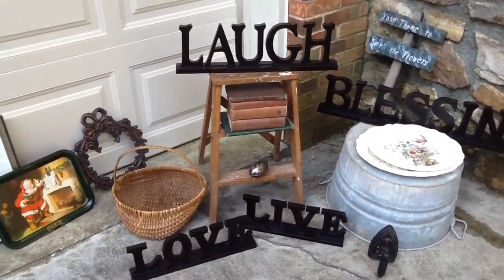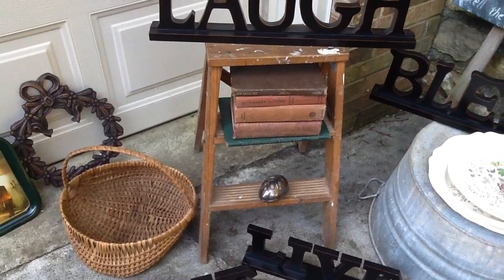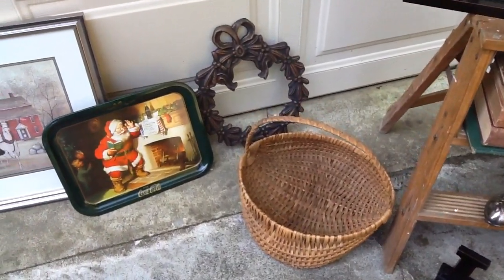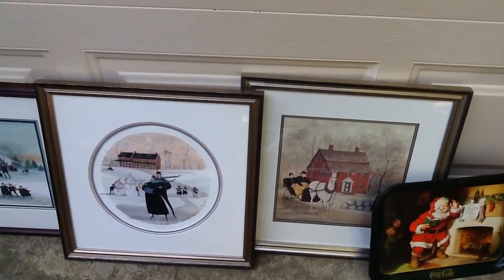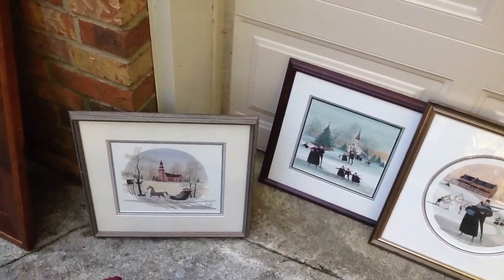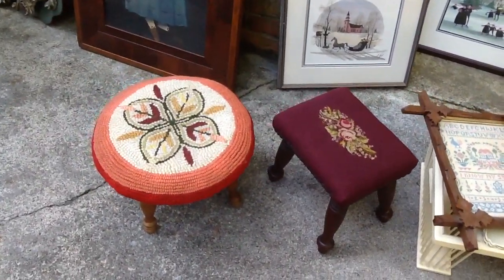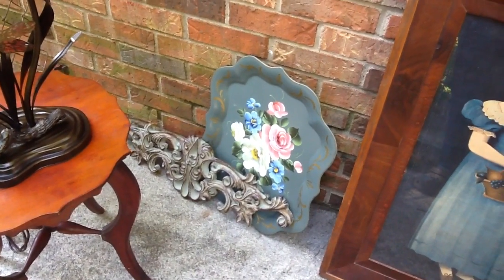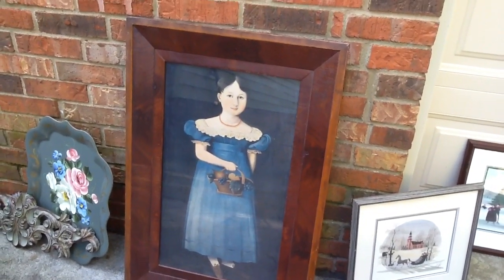Yardsale hauls , some primitives, and great old things July 16, 2017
2 weeks of yardsale treasures